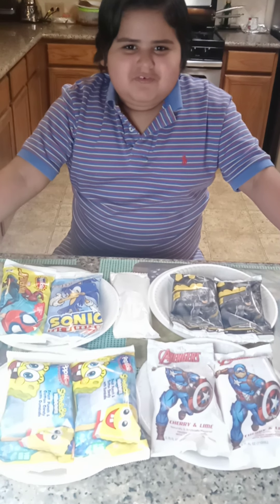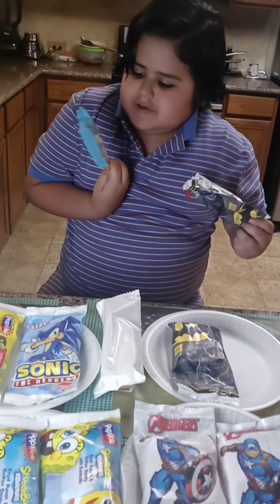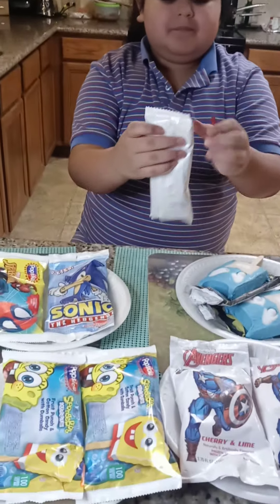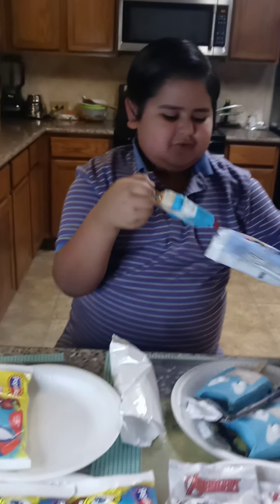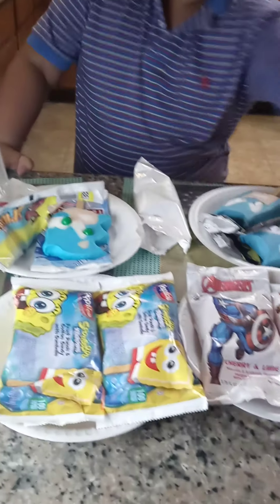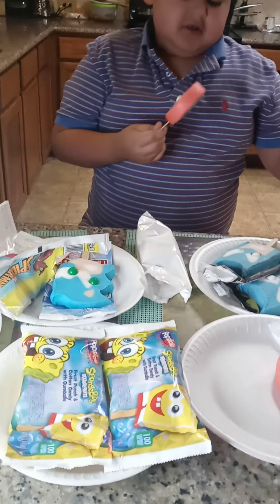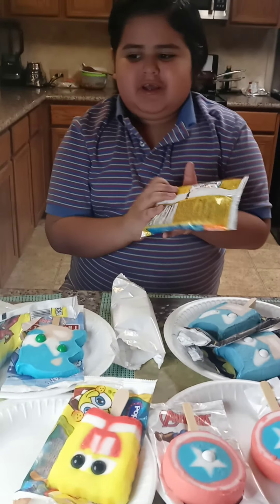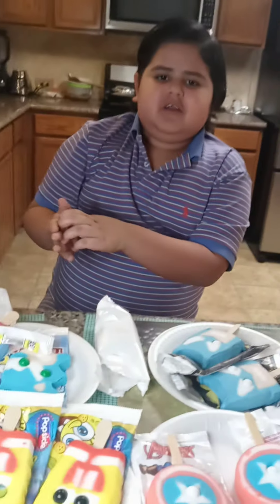The ultimate popsicle challenge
there were no popsicles wasted in the making of this video. They all went to the freezer right after 😊